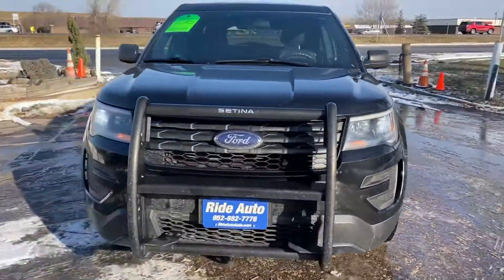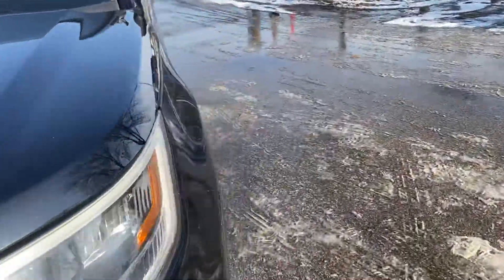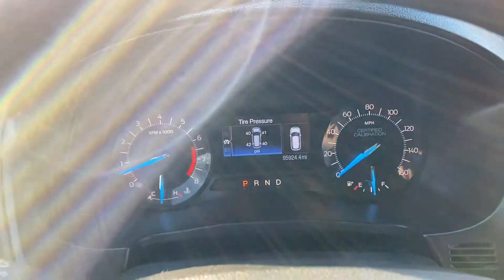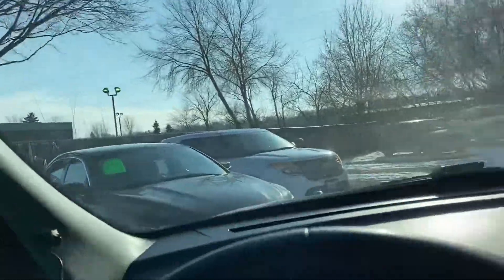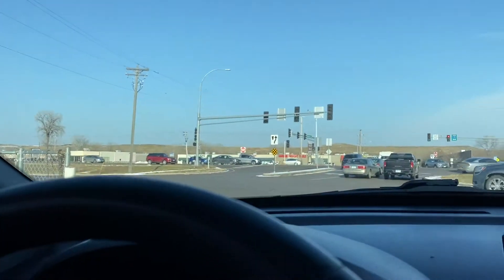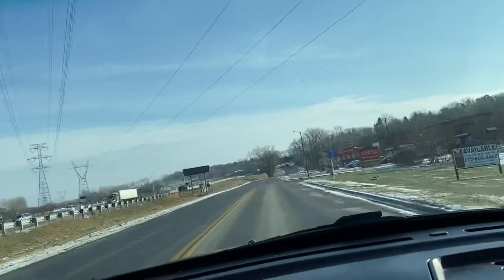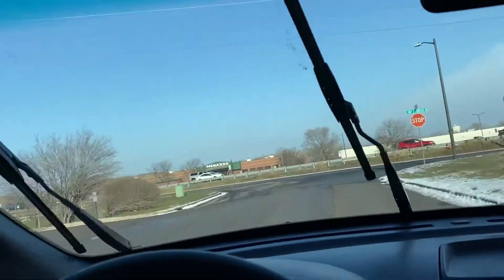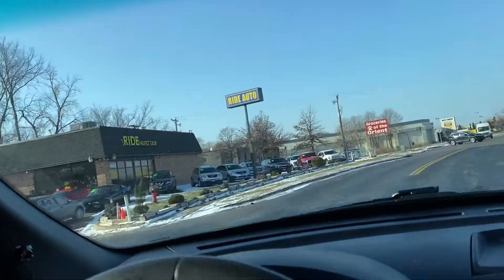2016 Ford Explorer Police stock#21451